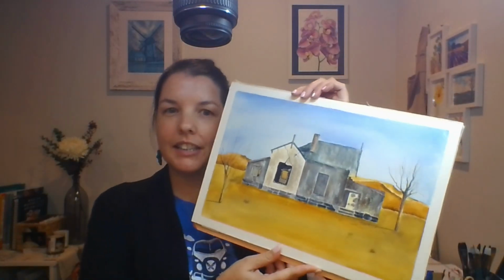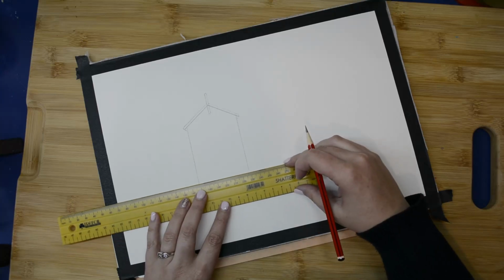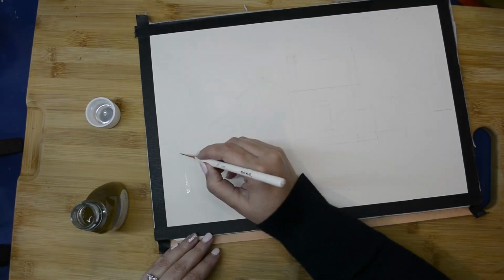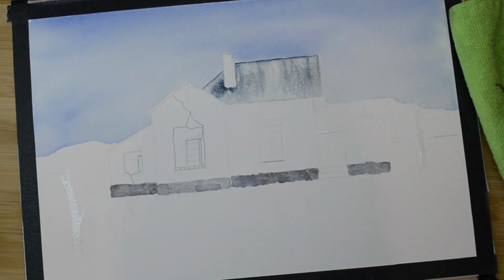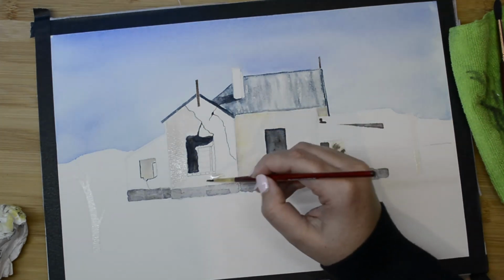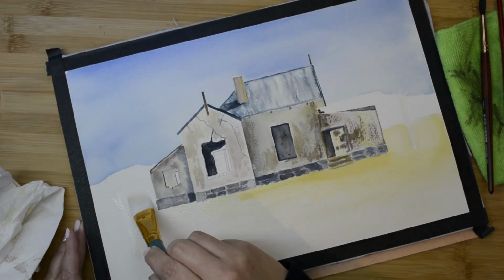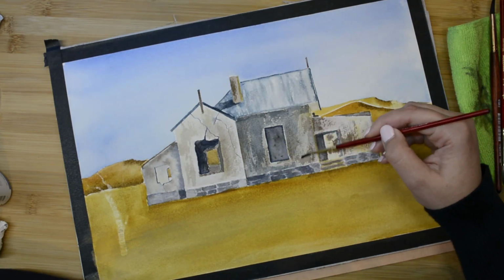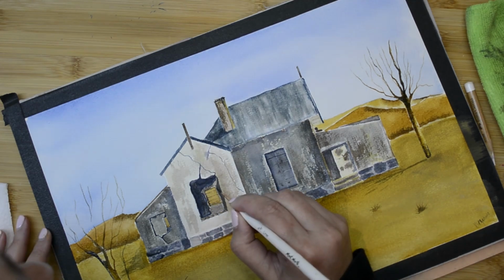Solitude: Watercolour Painting Tutorial of an Abandoned House at Kolmanskop, Namibia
Welcome to my latest watercolor painting tutorial, "Solitude." In this tutorial, we'll be painting a hauntingly beautiful abandoned house in Kolmanskop, Namibia. This painting was inspired by a stunning photo by Andrew Svk on Unsplash. Namibia holds a special place in my heart, and the serene emptiness of its landscapes can truly clear your mind.

This artwork symbolizes the strength of our foundations. Just as the walls of this house continue to stand despite the storms, so too can we endure life's challenges if our foundation is strong, especially in Christ.

Materials Used:

Paper: Baohong Watercolour Paper, 100% Cotton, 380 x 260mm, Cold Press, Rough

Paints:
o Sennelier Professional Paints: Burnt Sienna, Warm Sepia, Payne's Grey
o Paul Rubens: Black
o Daniel Smith: Nickel Azo Yellow, Aussie Red Gold

Brushes:
o Large Angular or Flat Brush
o Princeton Round Brushes (Nr 2 and Nr 8)
o Mont Marte Detail Brushes

Winsor and Newton Gum Arabic

Join me in this tutorial as we explore the beauty and solitude of Kolmanskop, bringing this abandoned house to life with rich, vibrant colors. Let's paint together!